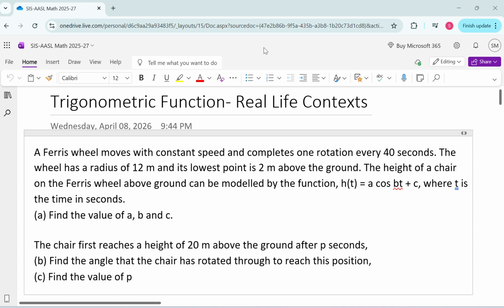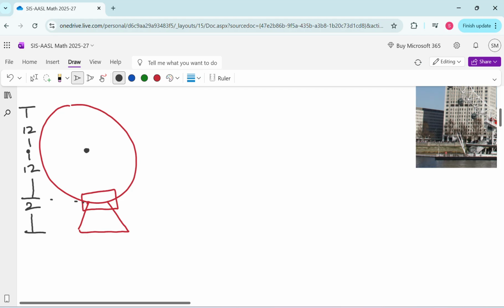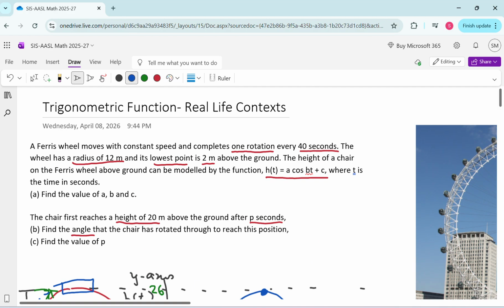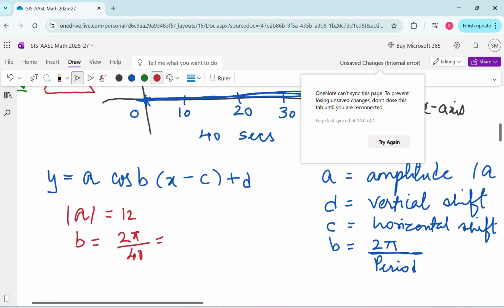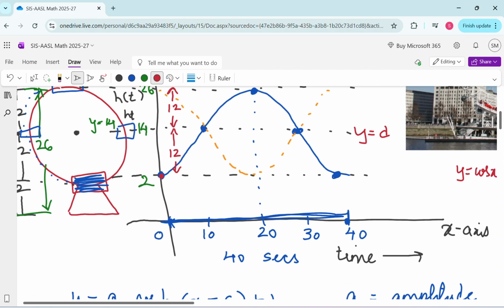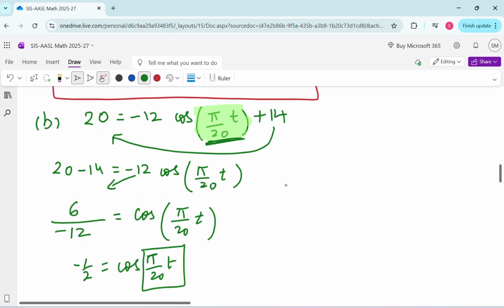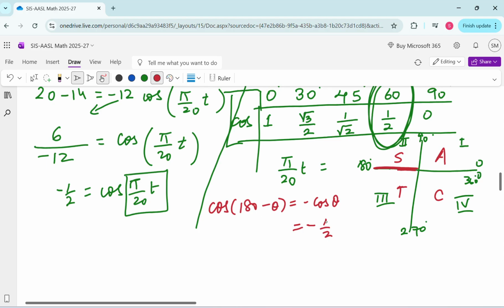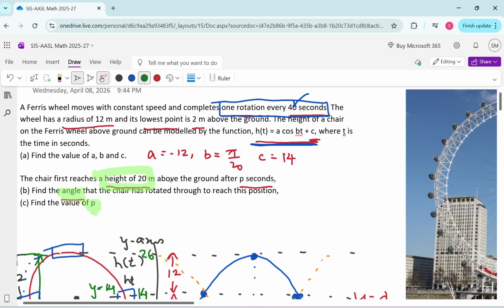Trigonometric(Sinusoidal) Function Word Problems: Ferris Wheels and Height Part 1 (without GDC)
This video is about Trigonometric (Sinusoidal) Function Word Problems: Ferris Wheels and Height. Detailed solution is provided with conceptual clarity without using a GDC. In the next part GDC will be used and multiple ways of solving it via GDC will be shown. It is useful for IBDP AA Standard Level and Higher Level students.